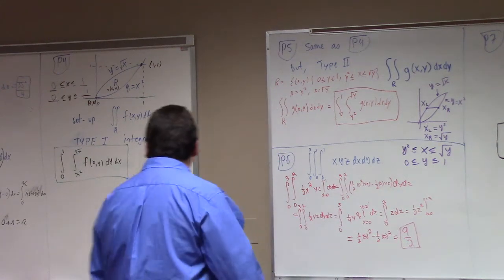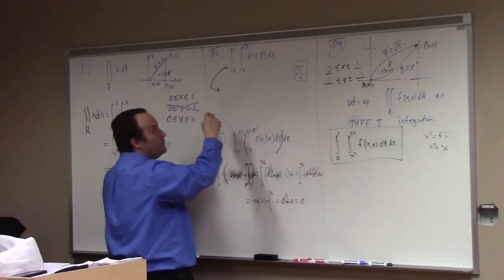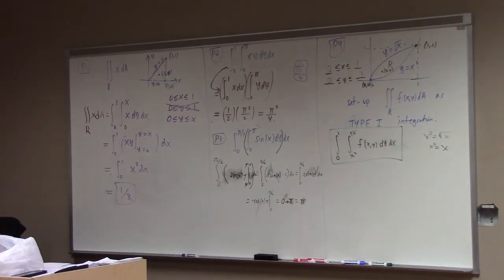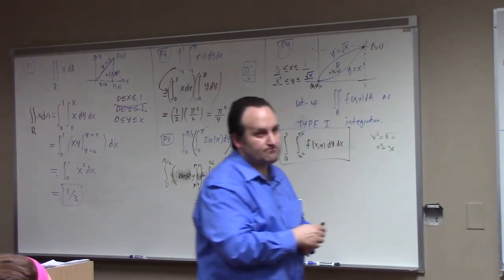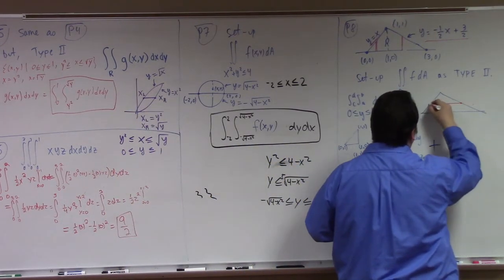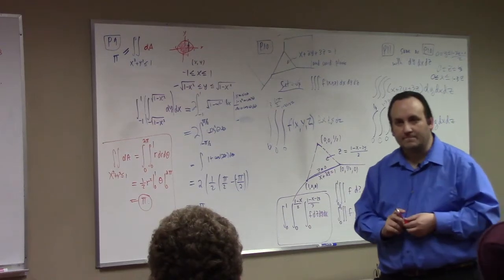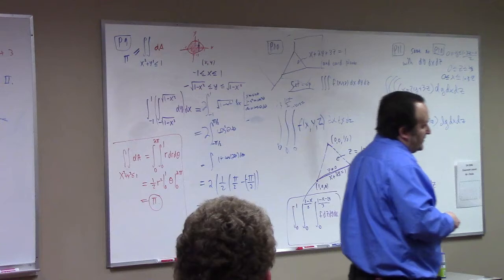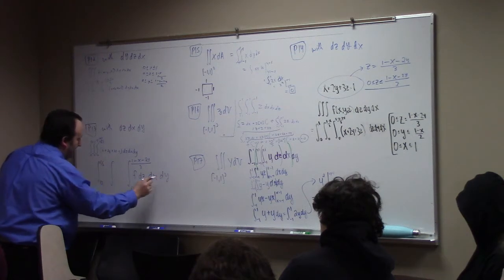Multivariate Calculus: examples of cartesian integrals, 3-16-18